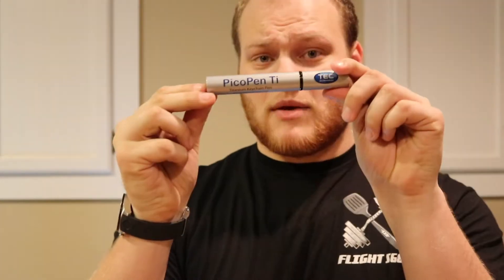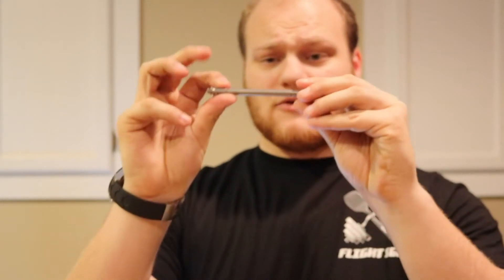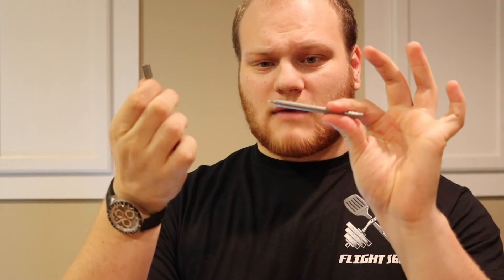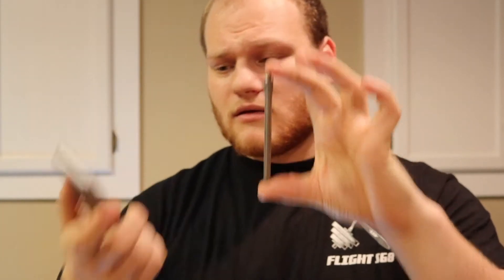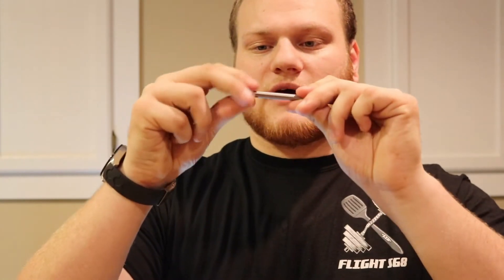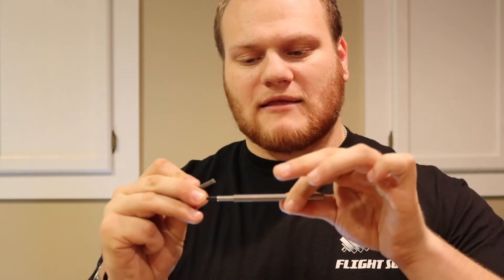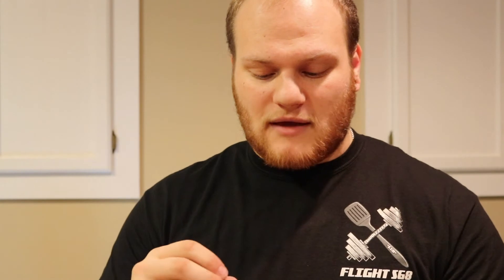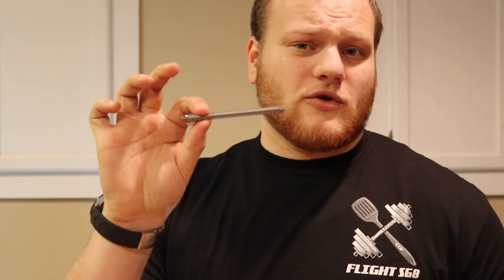Pico Pen | Titanium Travel Pen | Review & Unboxing